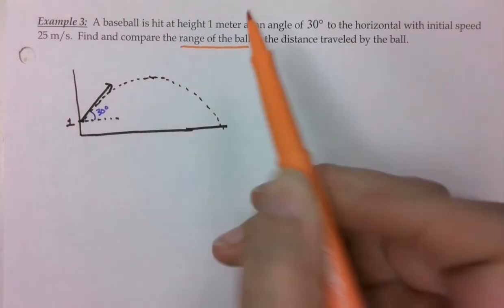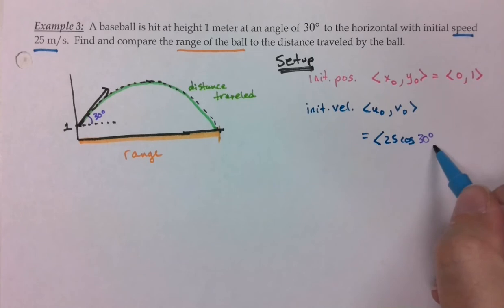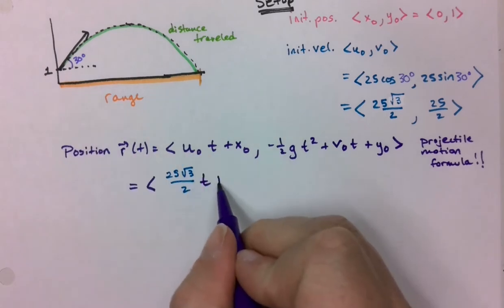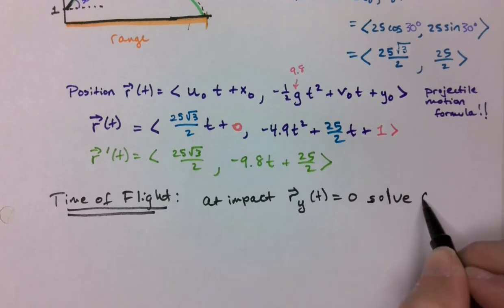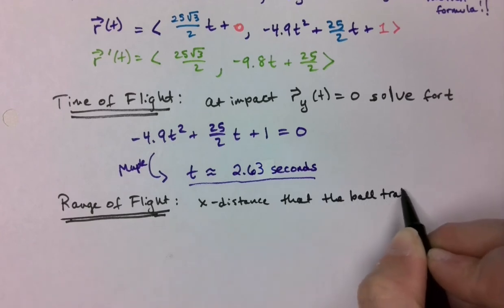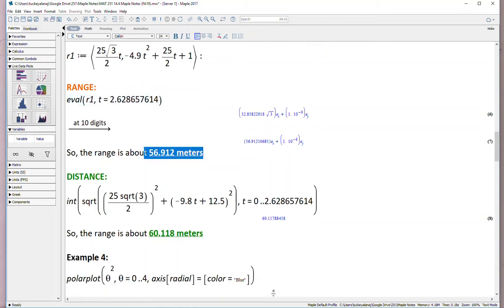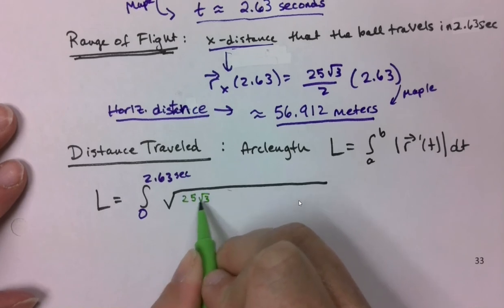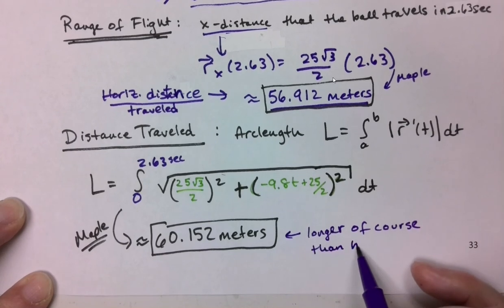MAT 251 14.4 (2e 11.8) Part 3 (FA19)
Application of Arclength for vector-valued functions